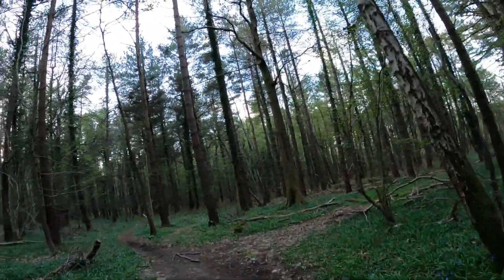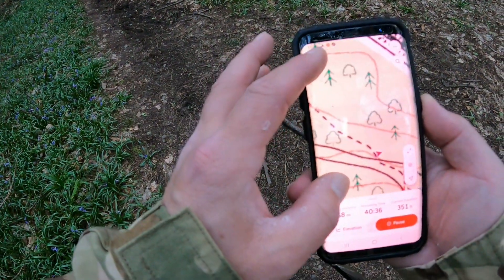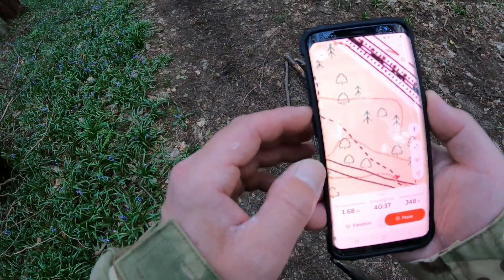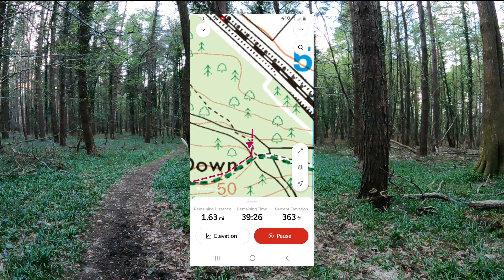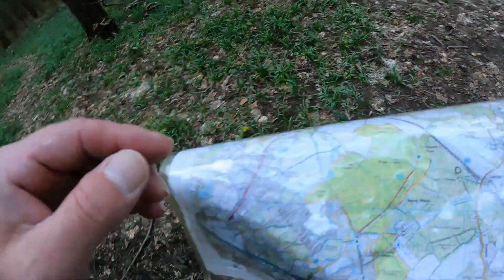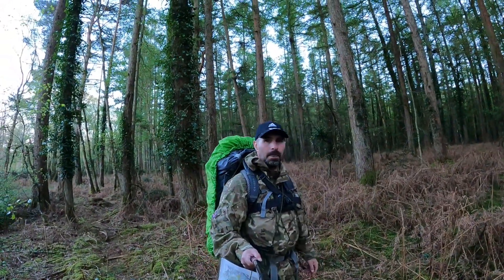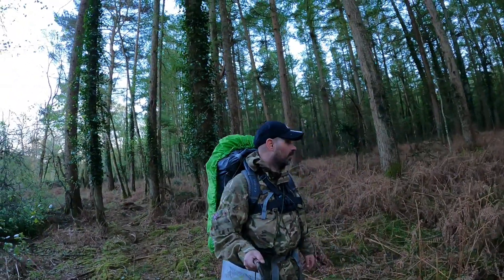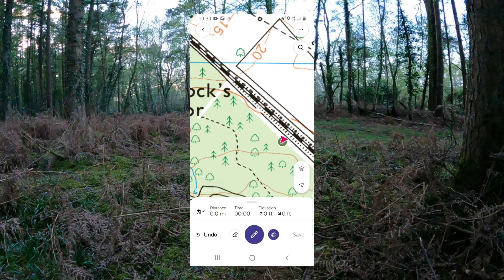Whitley woods wildcamp recce 9th April 2024 Part 5